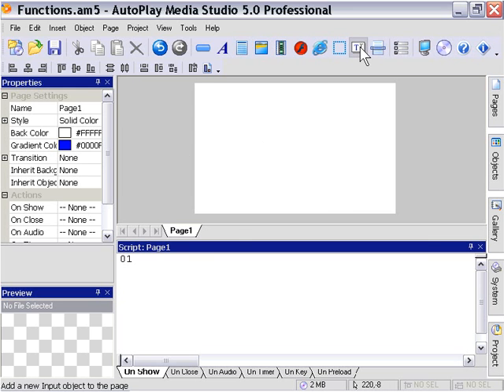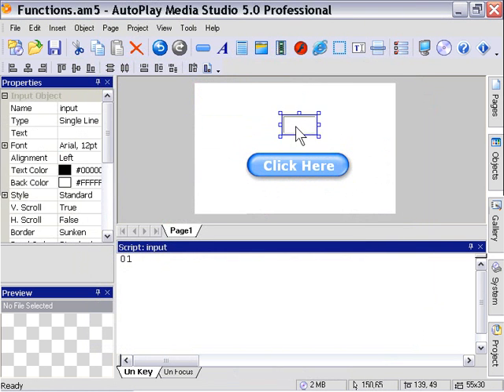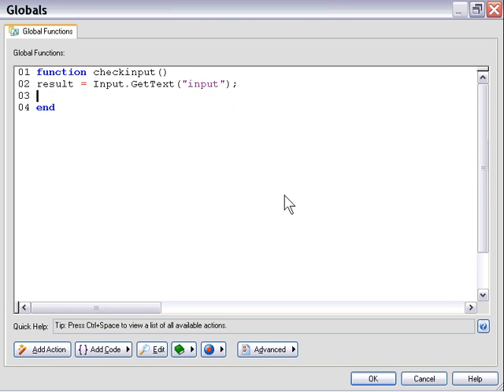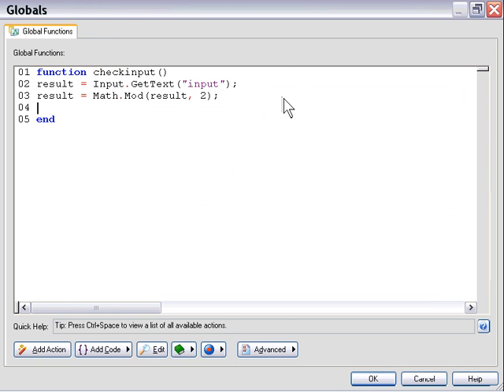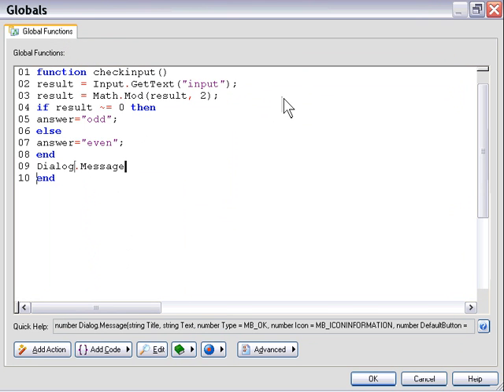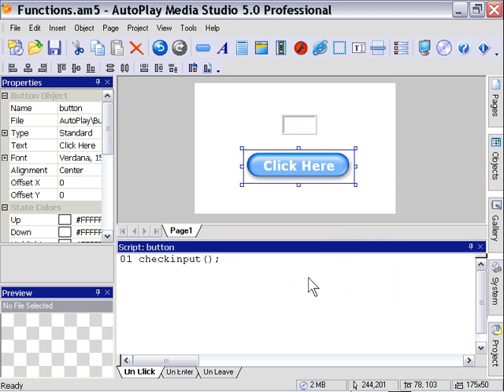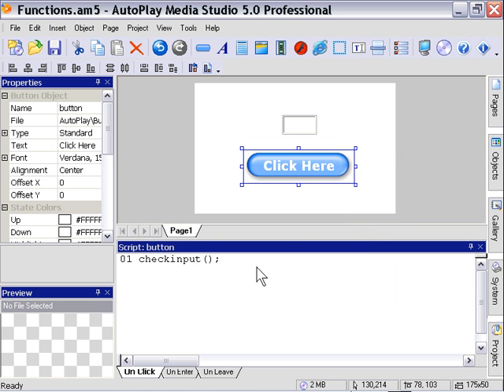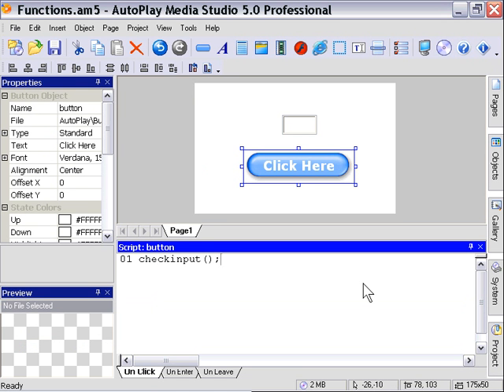AutoPlay Advanced Chapter 1 Lesson 7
Functions Made Easy - Example Function Usage